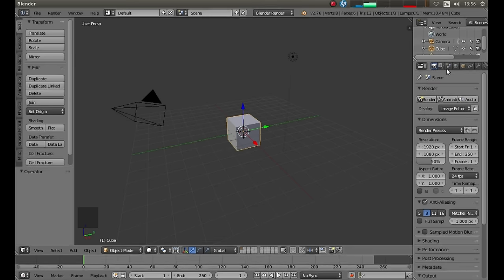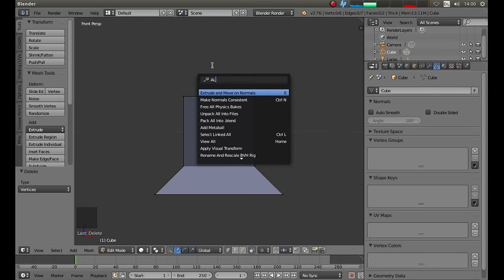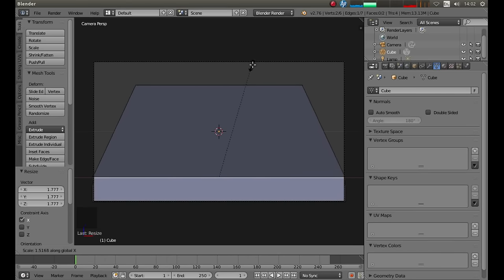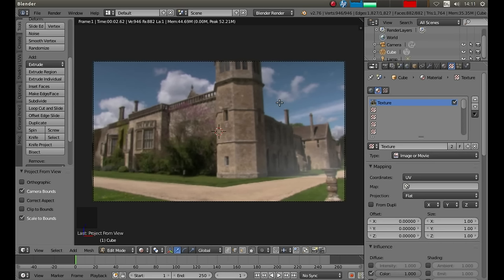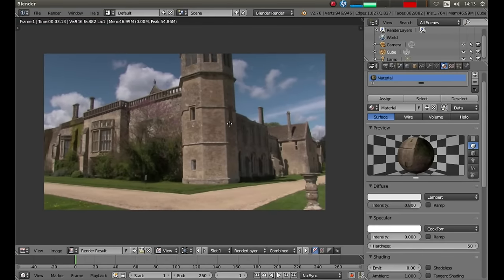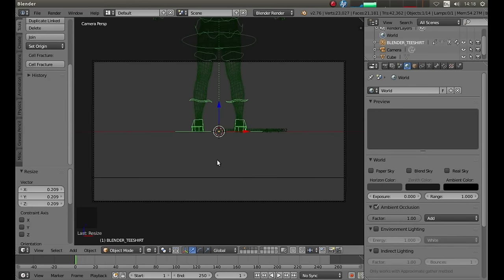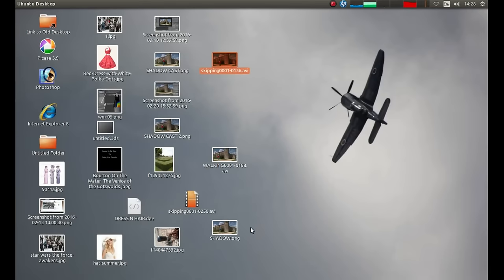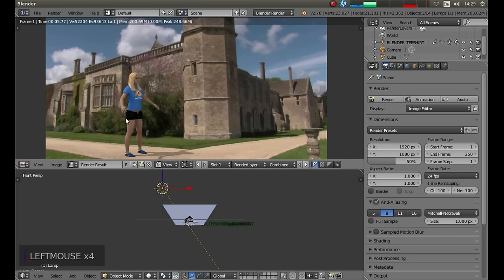Blender Beginners Tutorial: Create A 3D Animated Scene Complete With Shadows Using A 2D Image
In this video I will show you how to create a 3d background from a 2d image that animated shadows can be cast on from  objects created in Blender or Makehuman. This works for animated objects as well as stationary objects and doesn’t involve using the node editor.